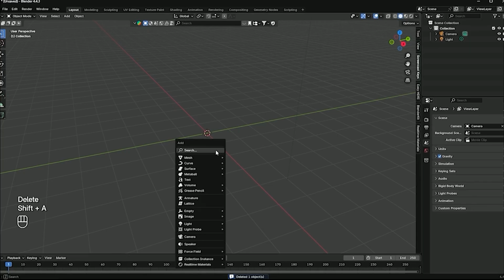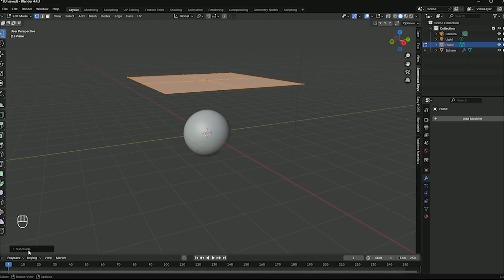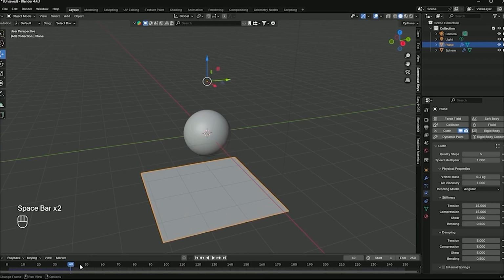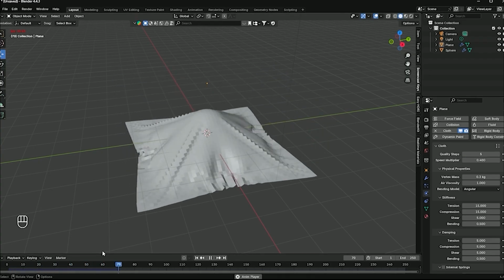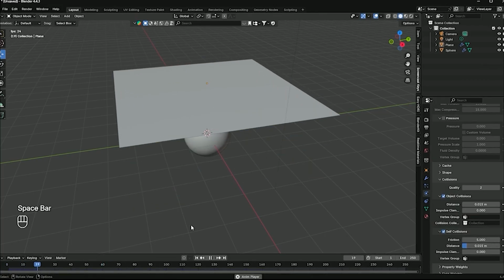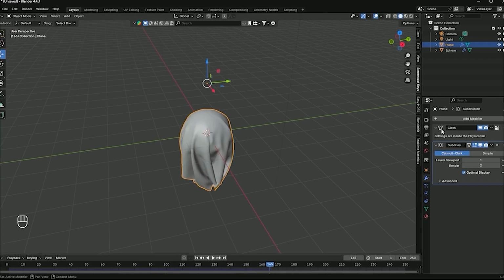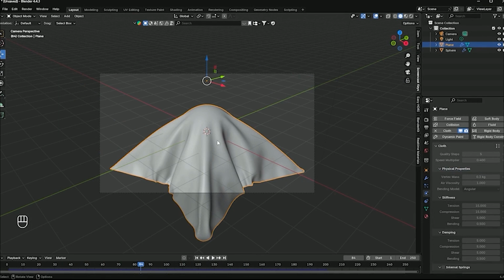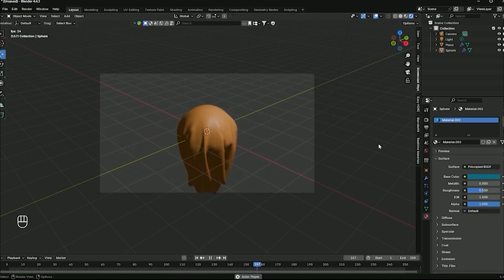Master Blender Cloth Physics! (Secret to Realistic 3D Fabric Simulation)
Want to breathe life into your 3D models and create jaw-dropping, realistic fabric animations? In this step-by-step Blender tutorial, we dive deep into the world of Blender Cloth Physics to show you exactly how to transform a simple mesh into natural-looking cloth. If you've ever struggled with fabrics clipping through objects, unnatural wrinkling, or annoying physics glitches that ruin your scene, this video is the missing piece you need. We start from absolute scratch, setting up the foundation for a flawless cloth simulation that interacts perfectly with other 3D elements.

But how do you stop the cloth from tangling up and breaking under pressure? The real magic happens mid-video, where I reveal a crucial, hidden setting in the collision panel that completely eliminates intersection bugs and instantly elevates your 3D animation quality. Plus, you’ll discover how to properly utilize the Bake function and master the Cache settings to prevent your system from freezing or crashing during complex renders. Watch until the very end to unlock these pro-level techniques and take your Blender skills to the next level!

​00:00 Introduction to Cloth Physics in Blender
00:13 Setting Up the Base Objects & Mesh Subdivision
01:22 Navigating the Physics Tab and Modifiers
01:48 Fixing Mesh Clipping: Activating Object Collision
02:36 Tweaking Simulation Quality to Prevent Tangling
03:35 The Secret Setting: Activating Self-Collision for Perfection
04:47 How to Bake Cloth Physics and Manage Cache Settings
05:26 Adding Materials, Shading, and Previewing the Final Result